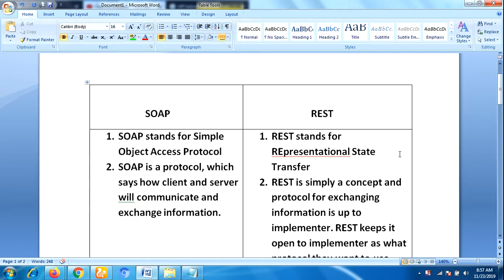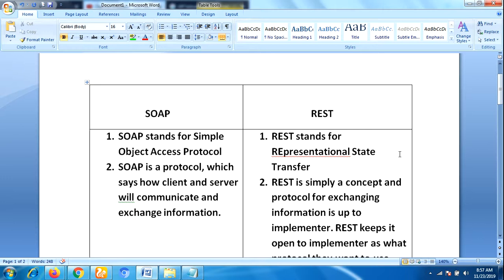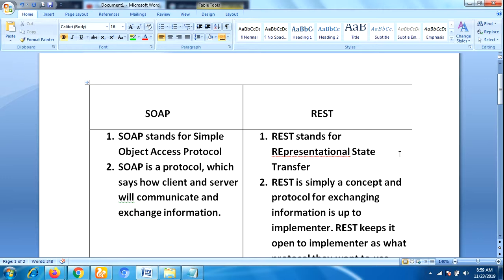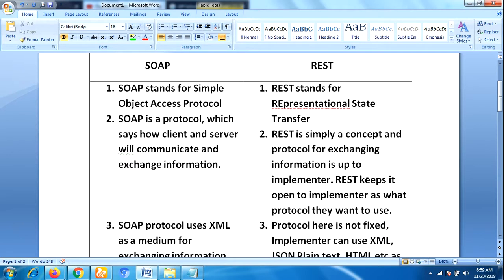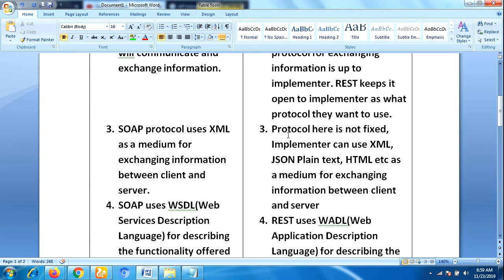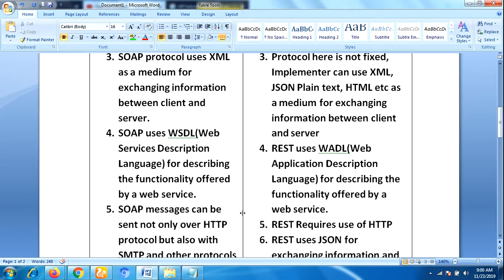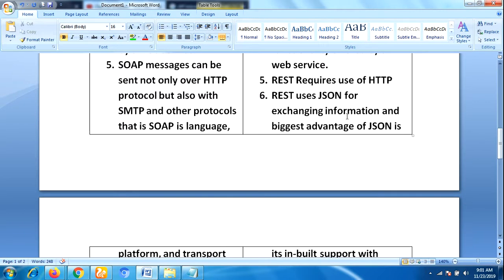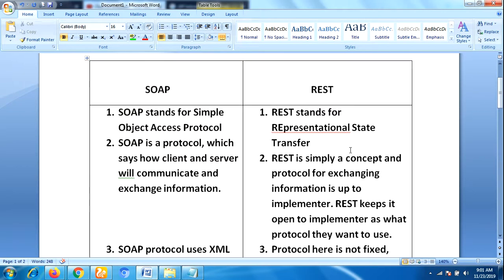Difference Between SOAP and REST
In this video you will see the main differences between SOAP and REST API services.